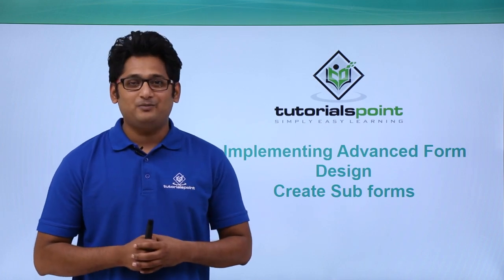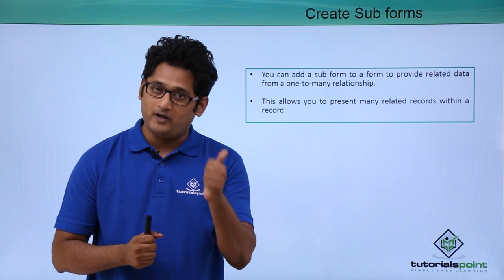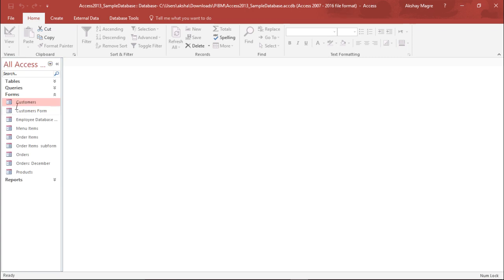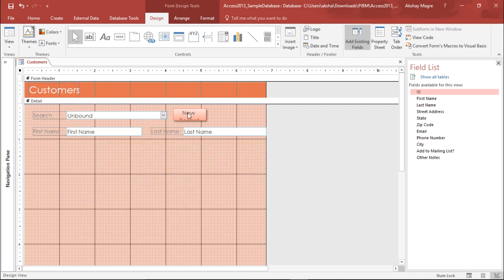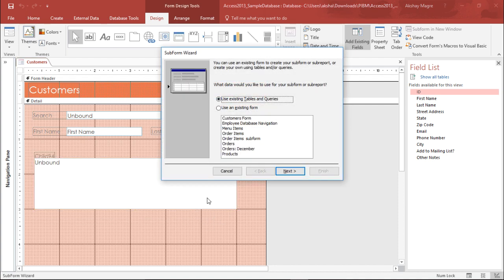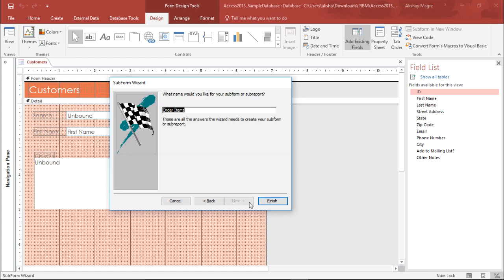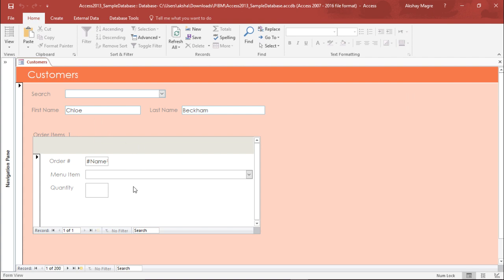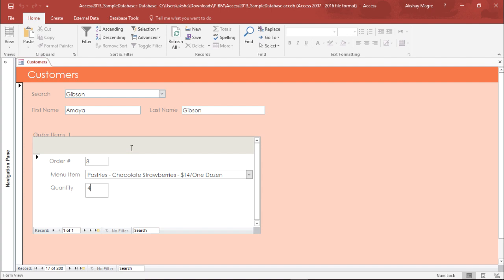MS Access 2016 - Create Subforms